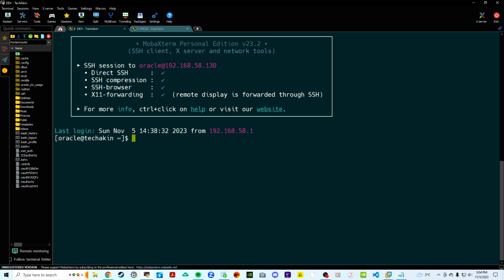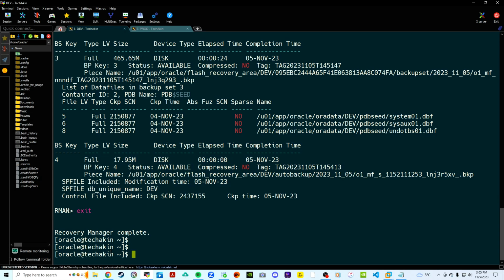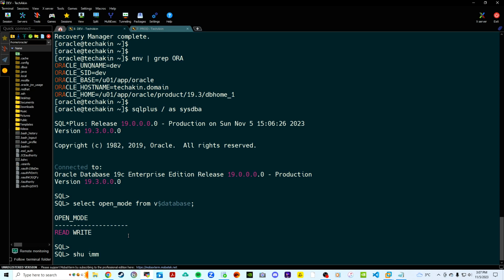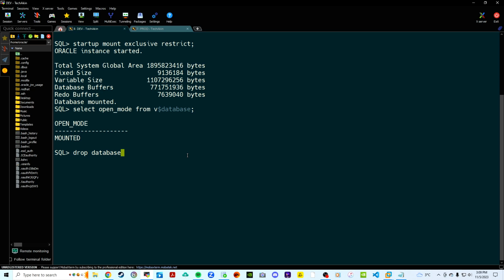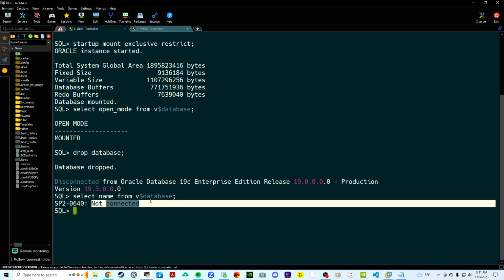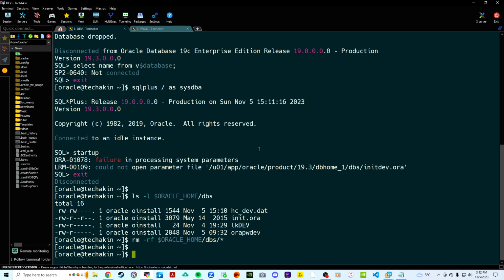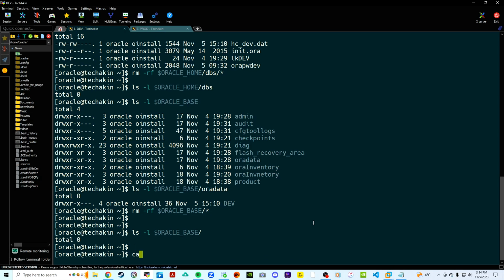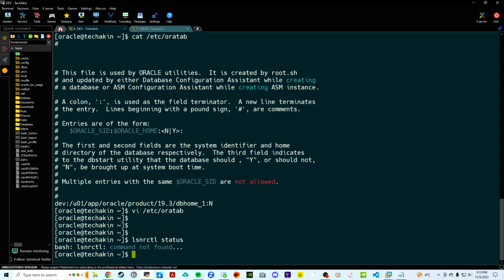How to Drop Oracle Database 19c Completely — Safe Removal Step-by-Step Guide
Need to completely remove an Oracle Database 19c instance from your Linux server? This step-by-step guide walks you through the entire drop and deinstallation process — safely, cleanly, and without leaving orphaned files, directories, or configuration behind.

Whether you are preparing a server for a fresh install, decommissioning an environment, or recovering from a failed deployment — this tutorial covers everything you need.

What you will learn:
✅ How to properly drop an Oracle 19c database using DBCA
✅ Running the Oracle deinstall utility correctly
✅ Manually cleaning up Oracle directories and configuration files
✅ Removing Oracle Home entries and inventory references
✅ Verifying complete removal with no leftover components

Who this is for: Oracle DBAs and IT admins who need to manage full database lifecycle in enterprise Linux environments.